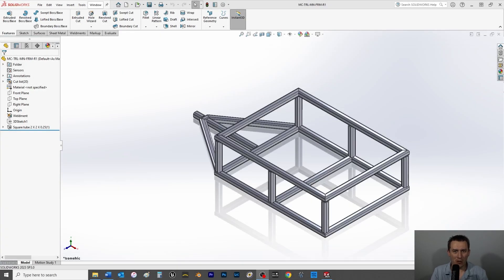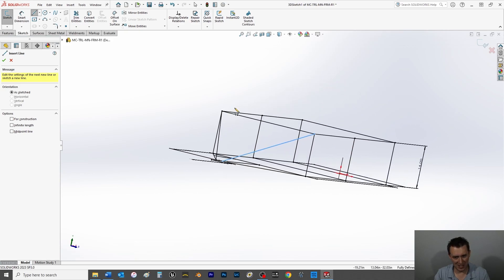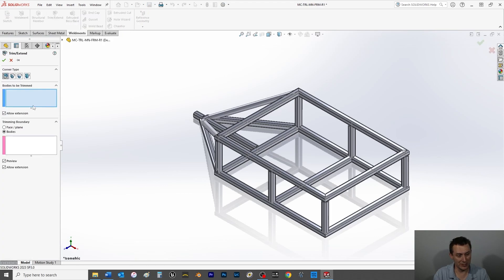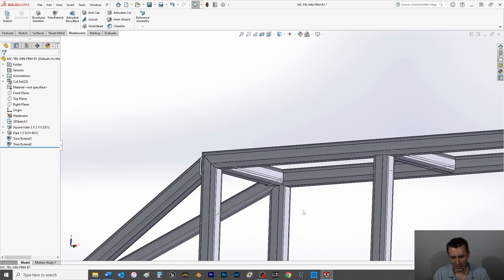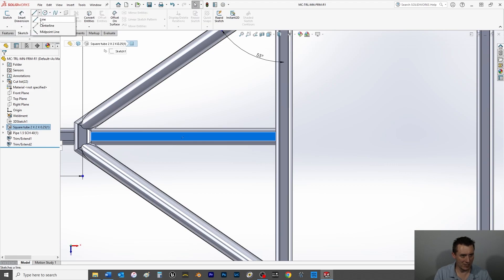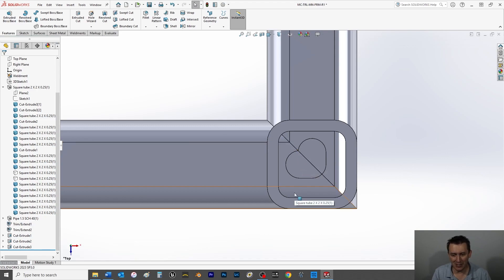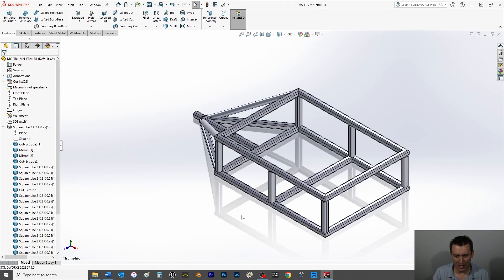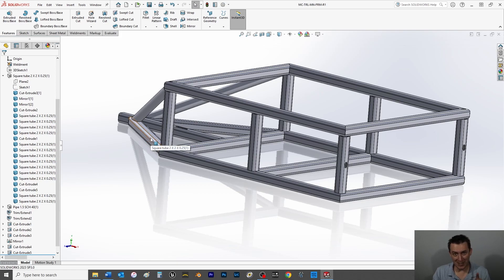Modeling A Motorcycle Truck Bed in SOLIDWORKS-Pt. 2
Description: Welcome back to the Monday Object Challenge with SOLIDWORKS! Put your seatbelt on and join me as I do a single take video modeling a random object chosen by you, the audience! Can I model the object or will my mouse and keyboard die trying!!! Suggest an object or part in the comments and I will pick one at random!
Today’s video is part 2 of the challenge to model a motorcycle truck bed.
Also check out my Instagram page @rs2_technologies.co and follow for updates on video drops.